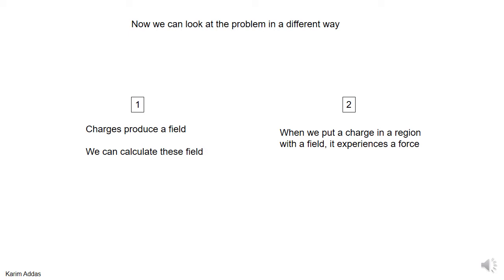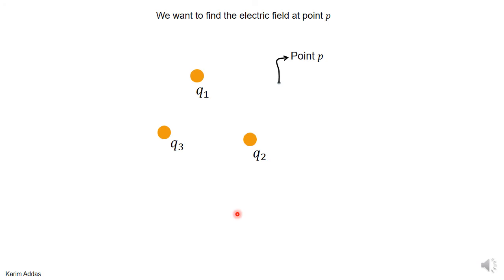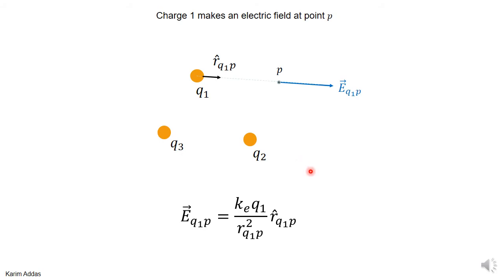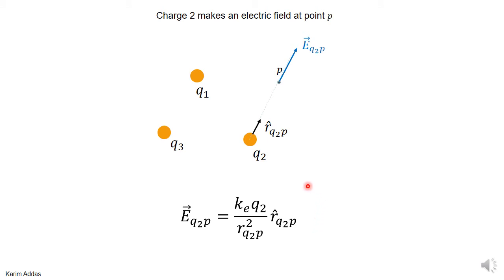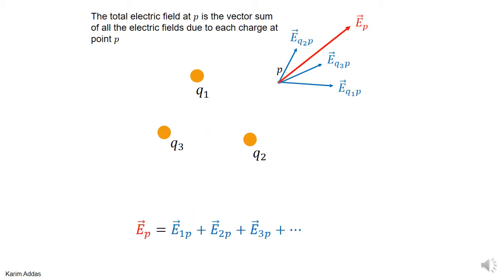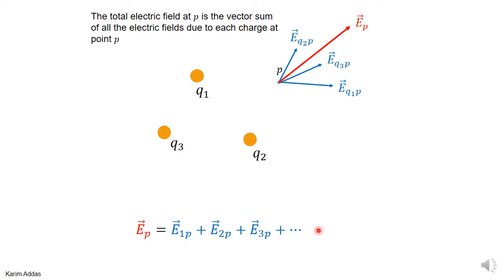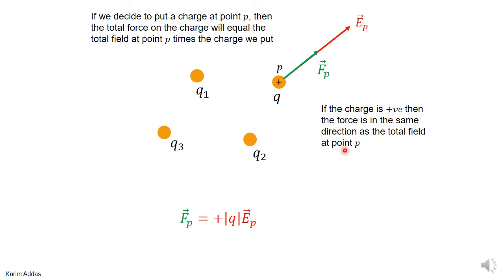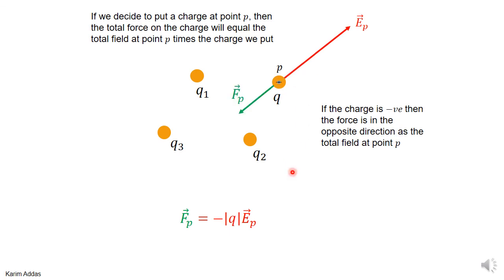1#6 electric field many charges 2 core pptx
electric field at a point due to many charges